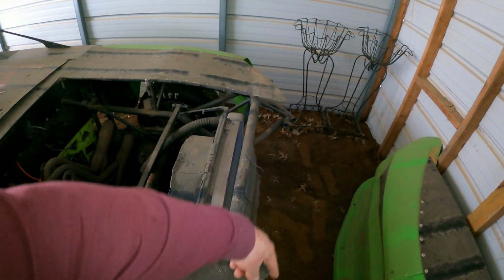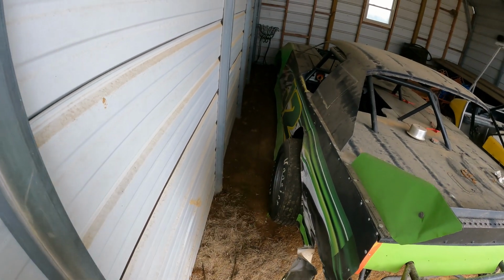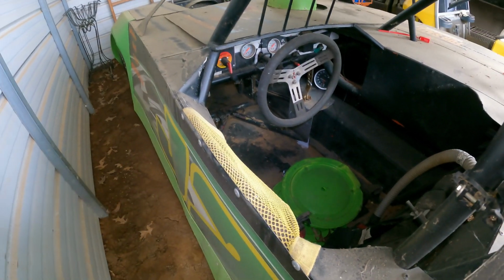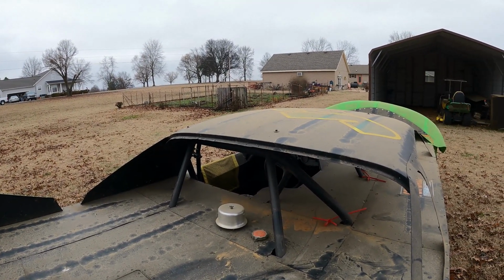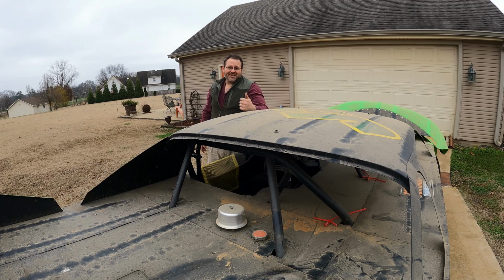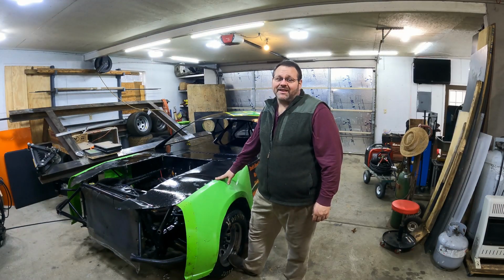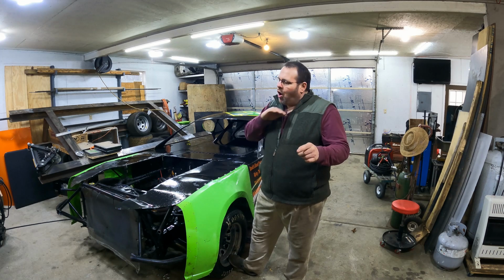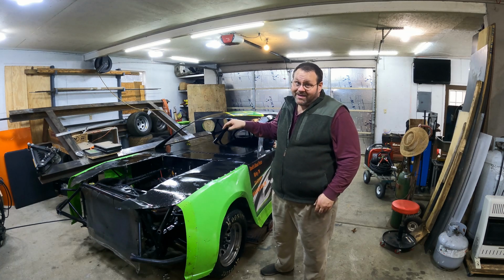The Leafer Camaro Has Been Resurrected!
Quick little episode hear showing me and Kim pulling our feature winning Dirt Track Racing leaf spring Camaro back out of the rear shed and into the shop. We are going to put Rachel in the winner's circle on year one as a rookie with this beast!
To purchase Swag and find more build information check out our